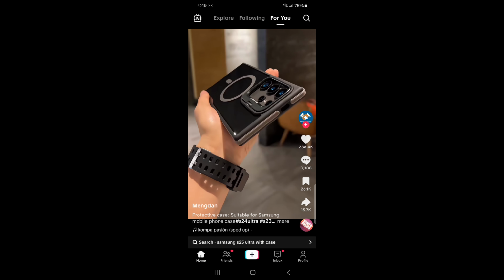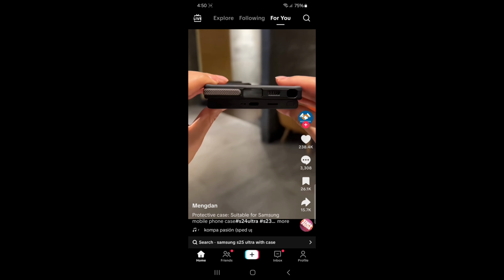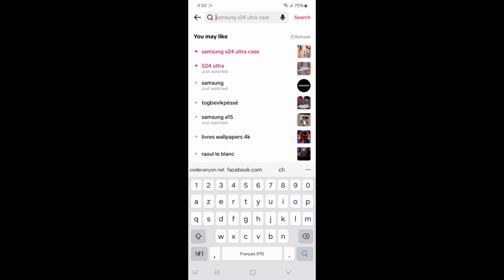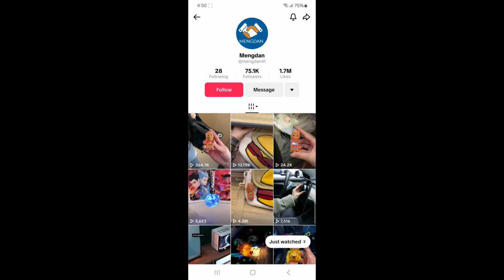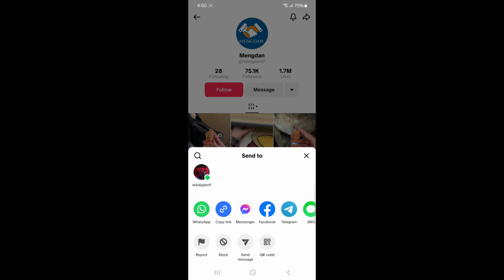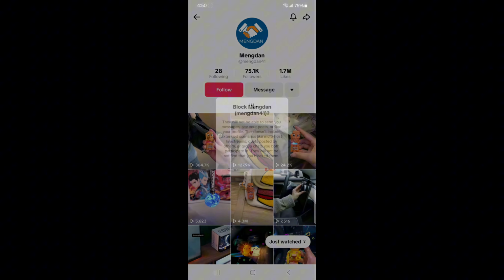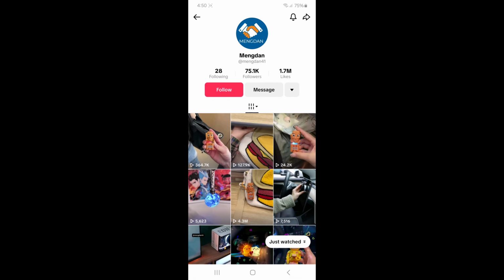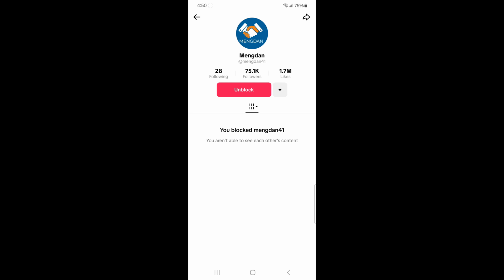How To Block Someone On TikTok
In this video, I’ll show you how to block someone on TikTok.